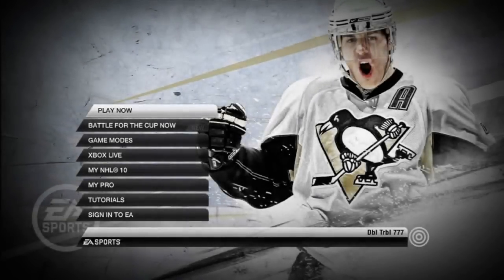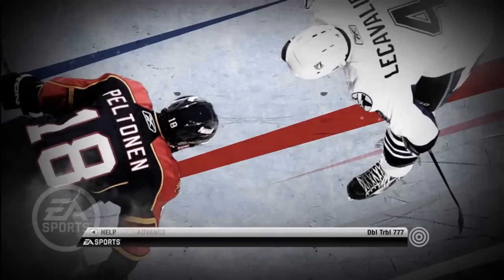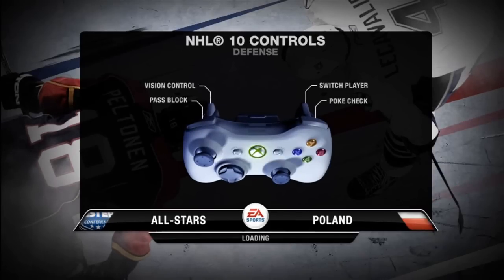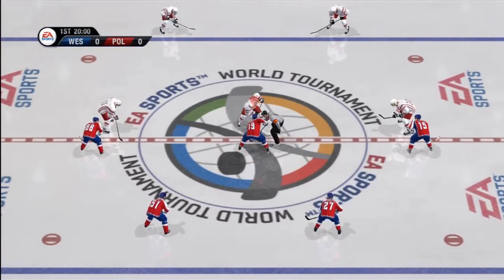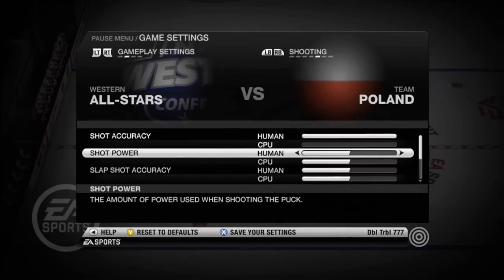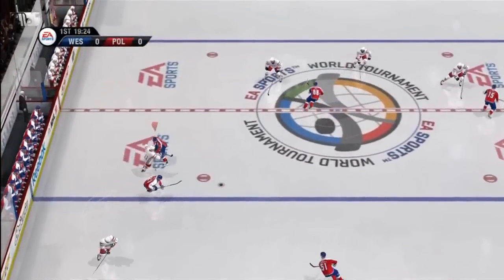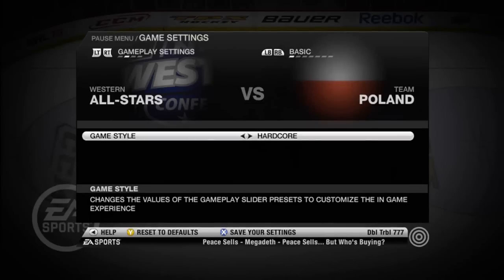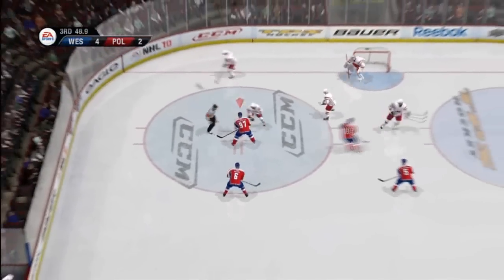NHL 10 Hardcore Superstar Achievement Guide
Hope this helps i was surprised that it alllows you to get the achievement like this which is a huge flaw so take advantage of this asap on NHL 10